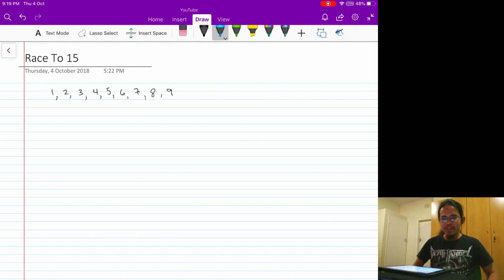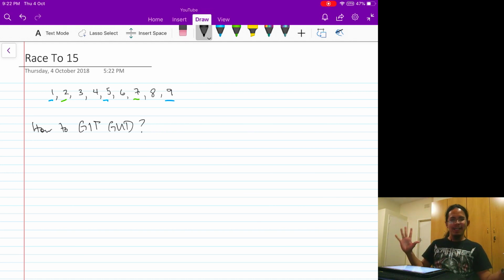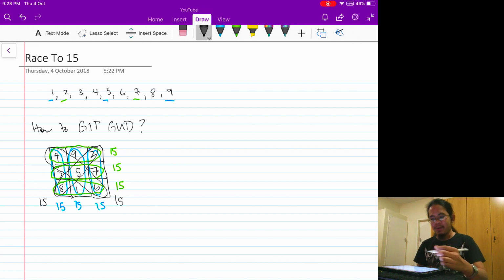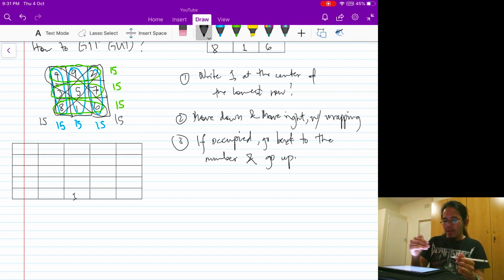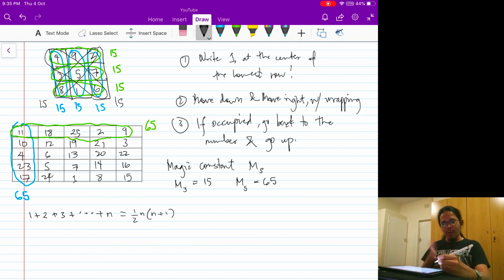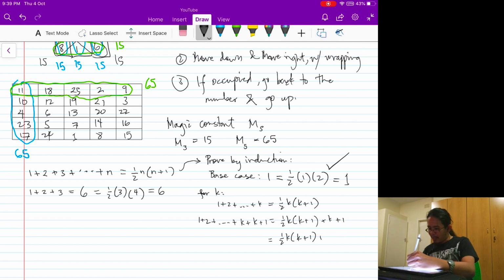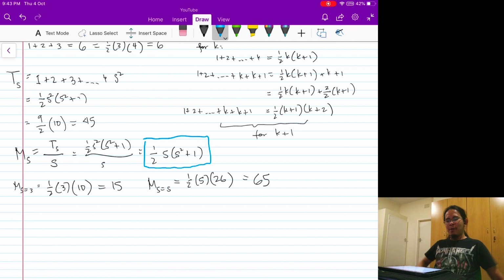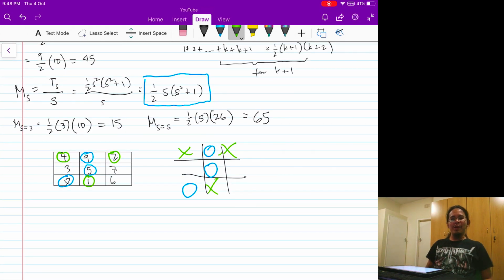How to Git Gud in "Race to 15"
Race to 15: Two players alternately picks a number between 1 to 9 (inclusive). Once a player has already picked up a certain number, this number is unavailable for the other to pick. The first person to pick three digits whose sum is EXACTLY 15 wins the game!

Example:
Player 1: Picks 1
Player 2: Picks 2
Player 1: Picks 9
Player 2: (If P1 picks 5, he wins) Picks 5
Player 1: (If P2 picks 8, he wins) Picks 8
Player 2: (Damn it!) Picks 6
Player 1: [Doesn’t realize P2 wins after picking 4] Picks 7
Player: 2 Picks 4. WINNER!!! [Since 4 + 5 + 6 = 15]